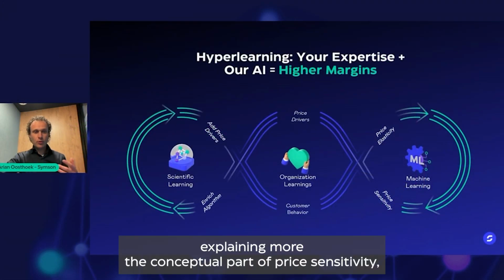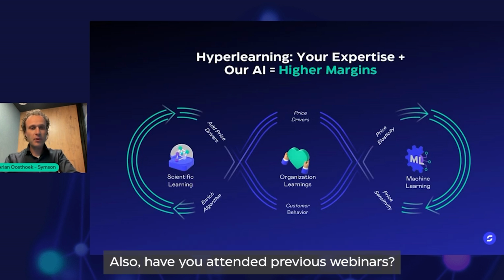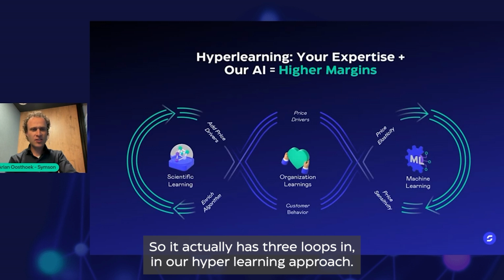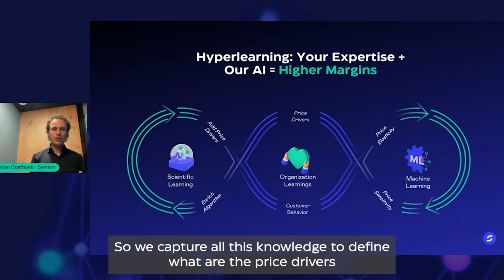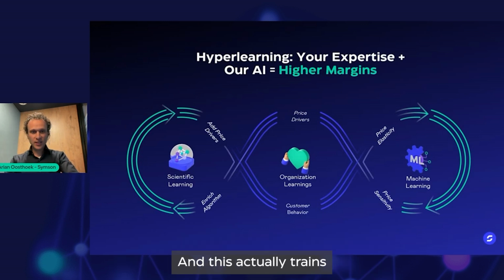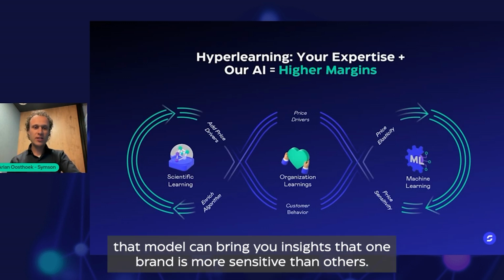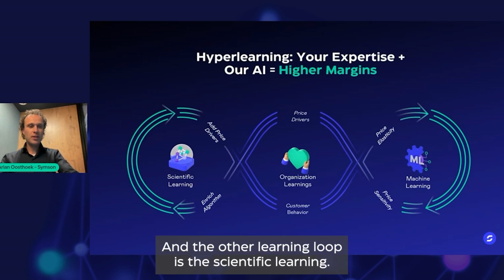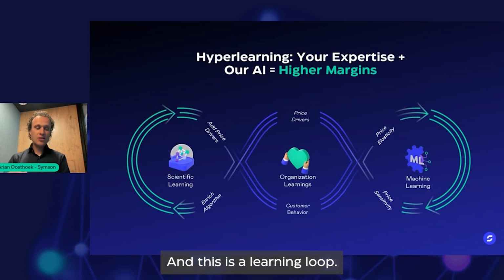A different approch to optimising your margins | Symson Webinar Clips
When it comes to pricing, taking the new route to pricing in modern times is the solution to long-term success. In this video, our experts discuss the different approaches to optimising your margins.